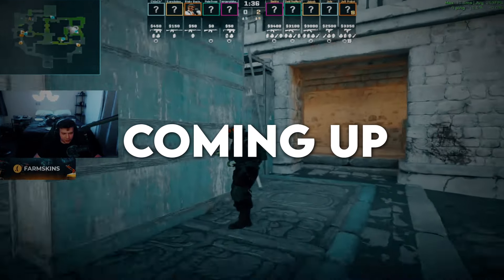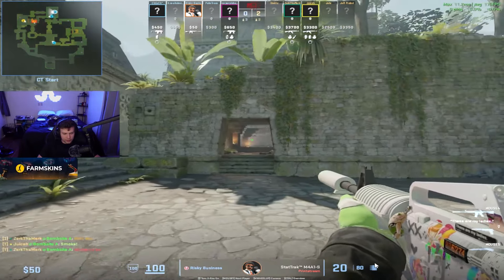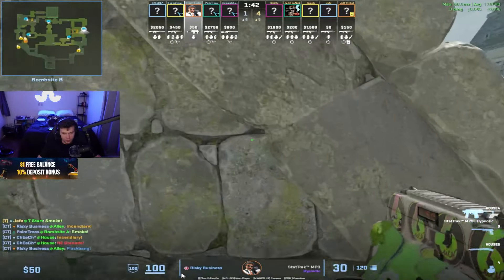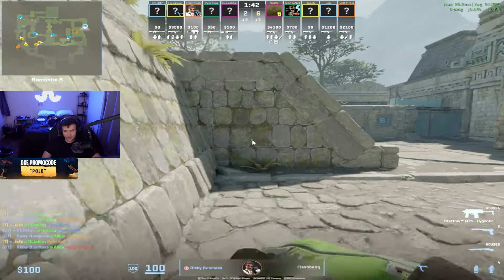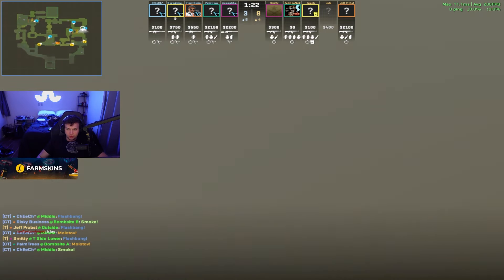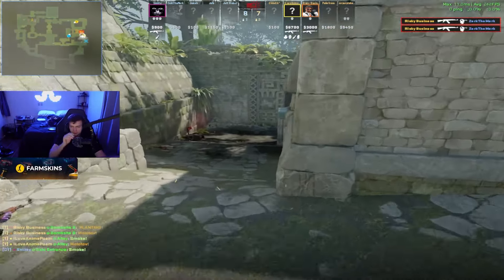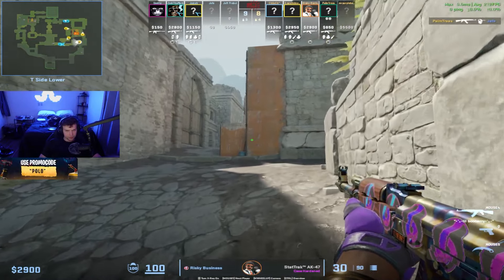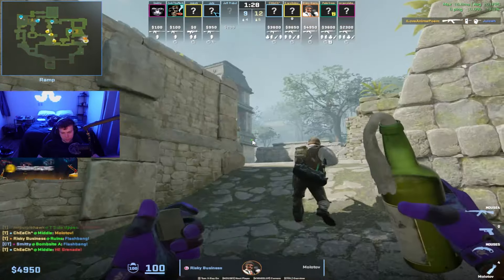Things 90% of CS2 players don't think about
Coaching on my twitch has been a ton of fun so feel free to stop buy or get a session yourself!